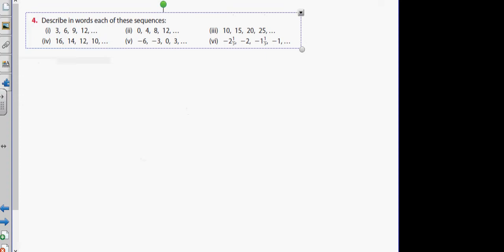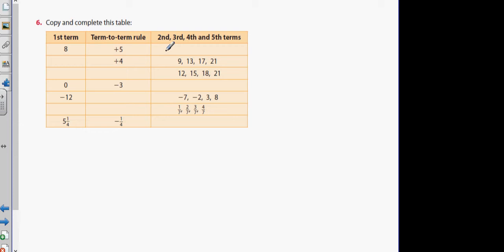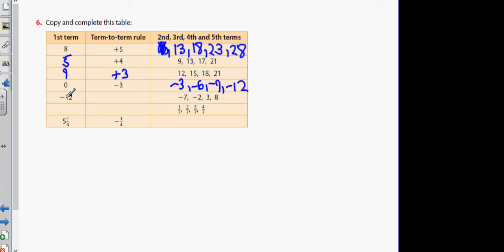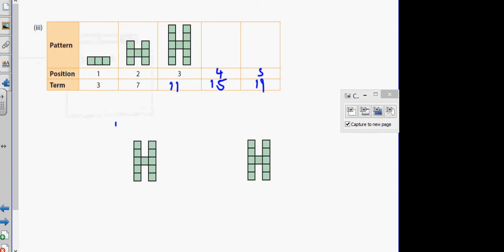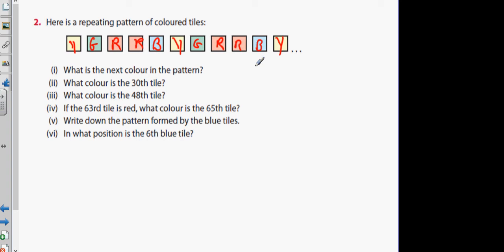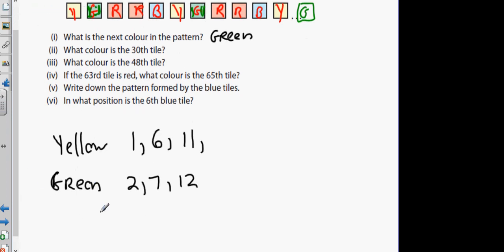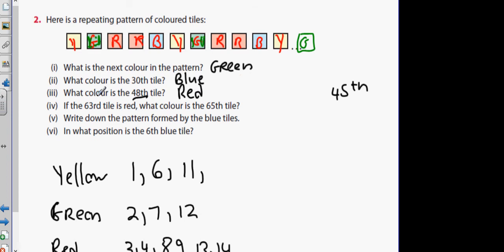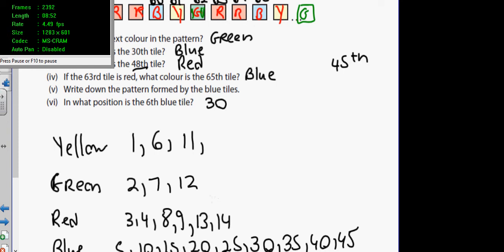exercise 18 1 and 18 2